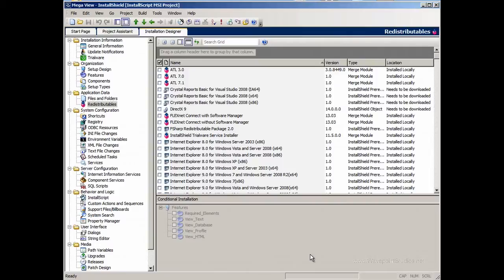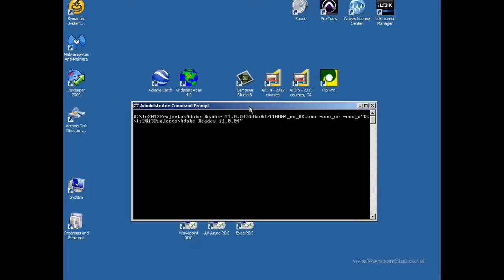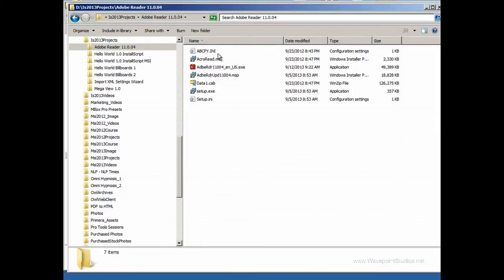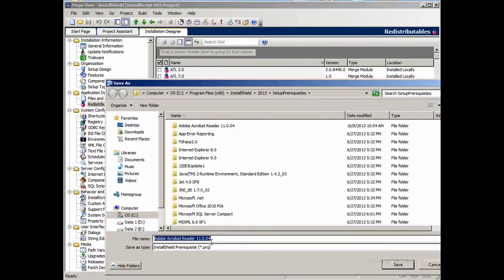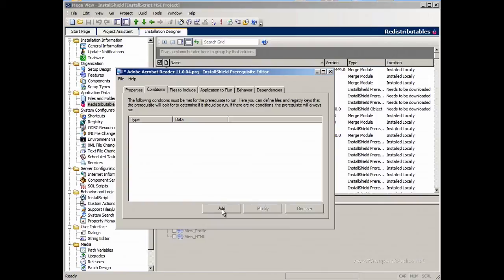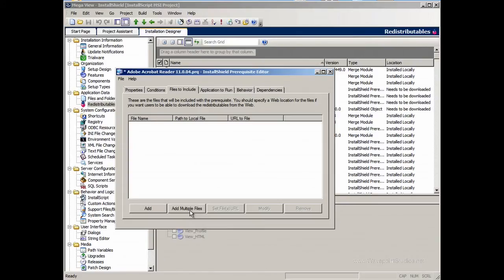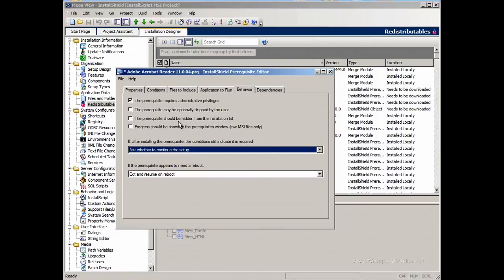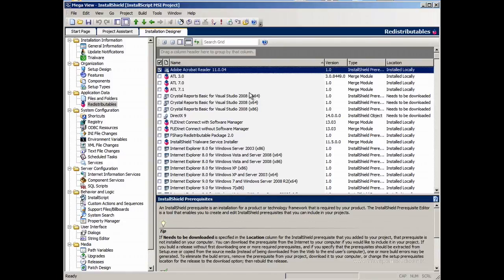IS - How to Create a Prerequisite - InstallShield 2013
Here you can learn how to create an Adobe Reader prerequisite in an InstallScript project in InstallShield 2013.  Learn it because prerequisite creation will be useful to you in projects.